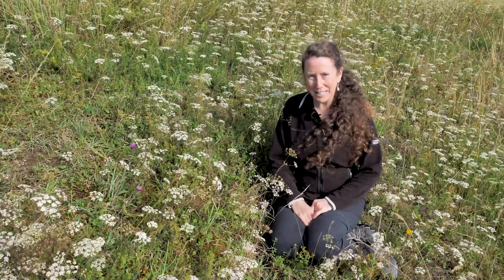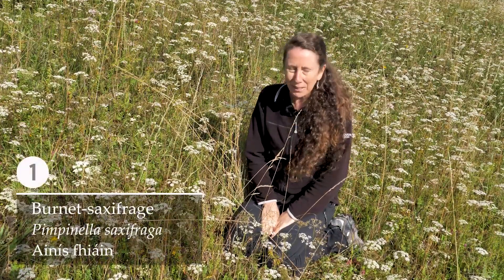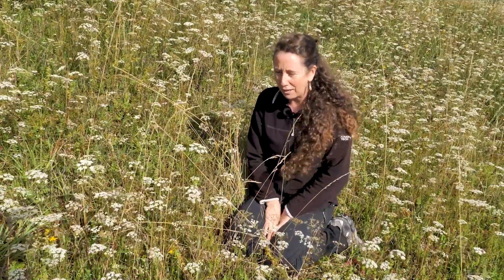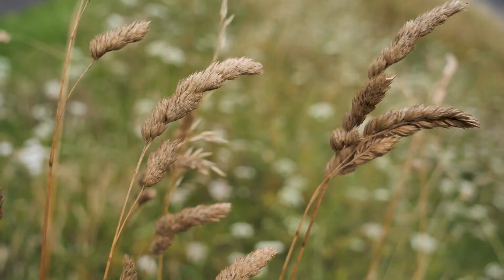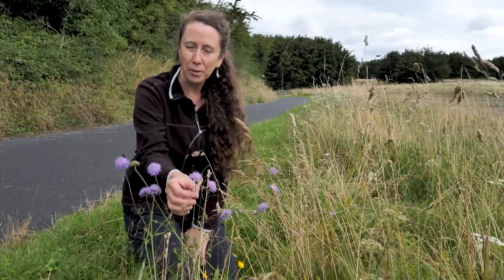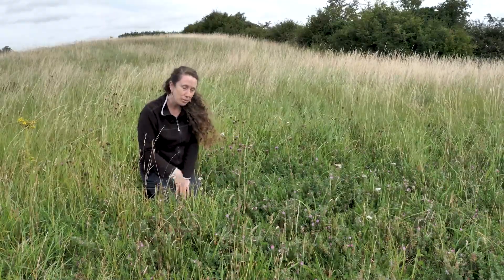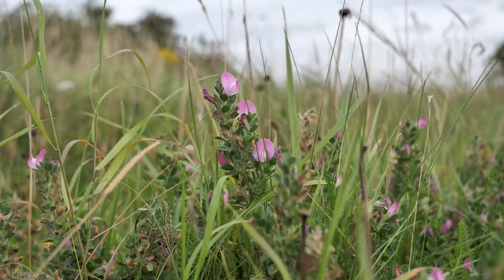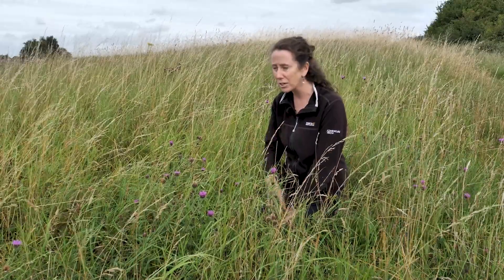5 in Five: Late Summer Meadows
Episode ten of Trinity College Botanic Garden series '5 in Five'. Grassland ecologist and TCD alumni Dr. Maria Long explores 5 native species of plants found in grassland habitats in Tymon Park, Tallaght, County Dublin.